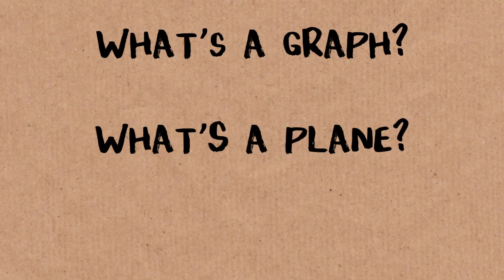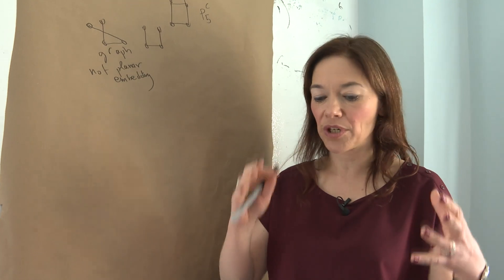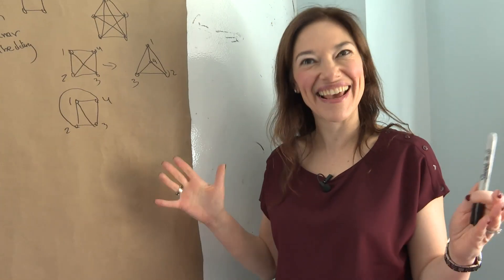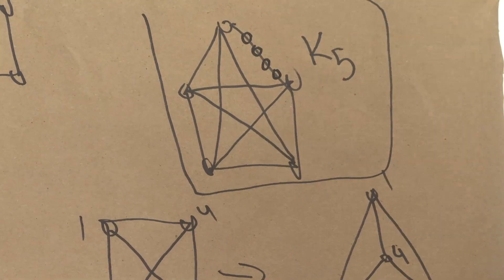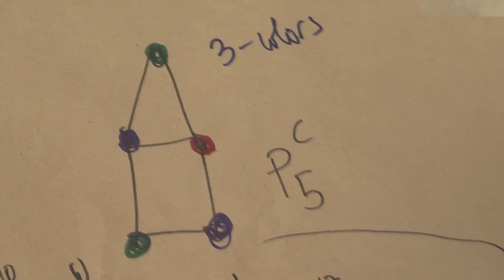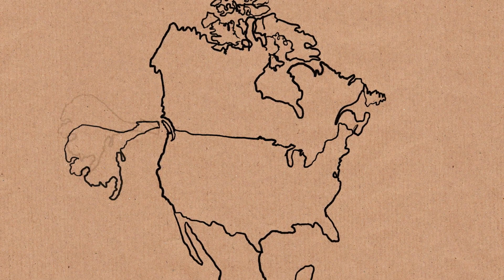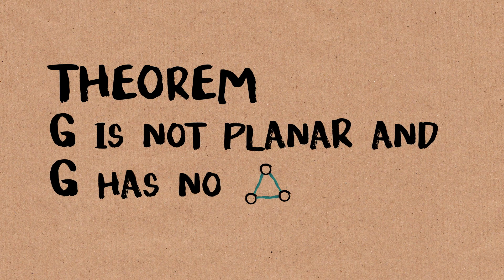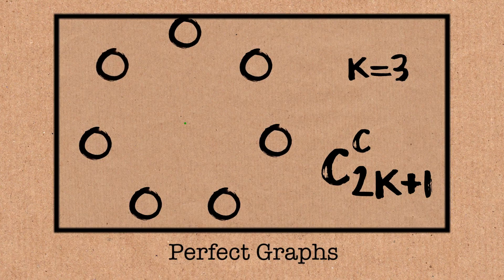Planar Graphs - Numberphile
Featuring Professor Maria Chudnovsky from Princeton University - see part two about her work on Perfect Graphs
More links & stuff in full description below ↓↓↓

Correction at 13:58 - remove the word "not".